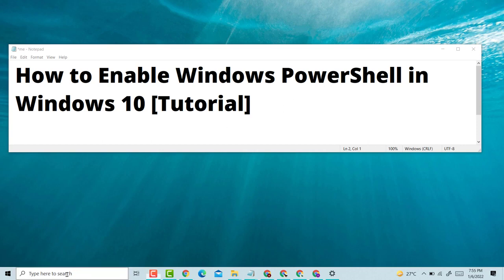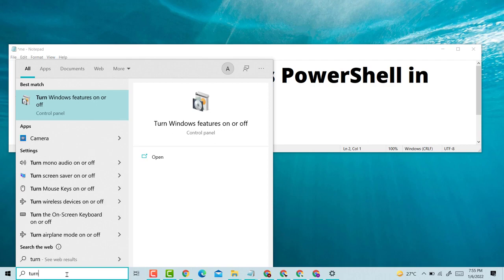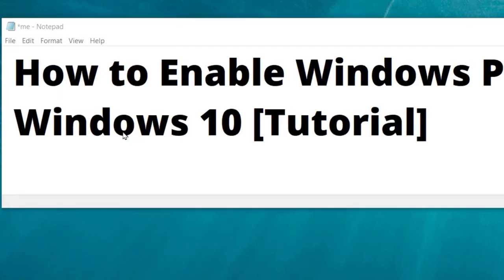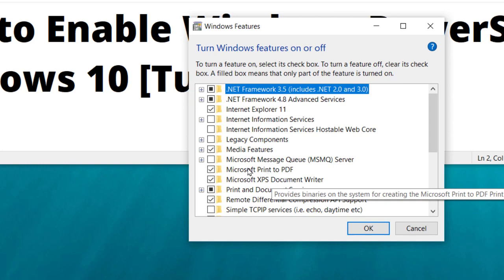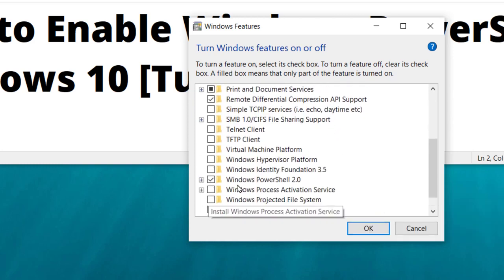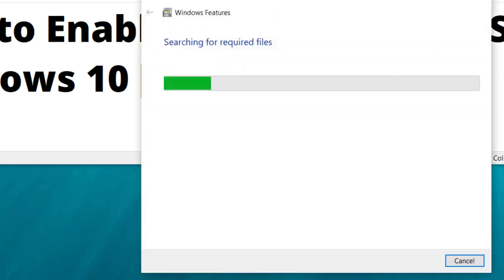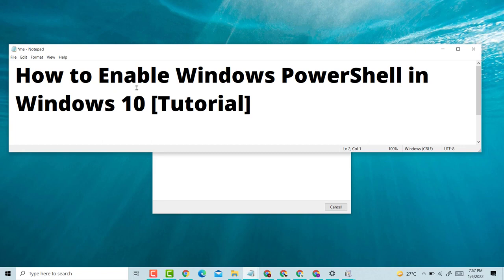How to Enable Windows PowerShell in Windows 10/11